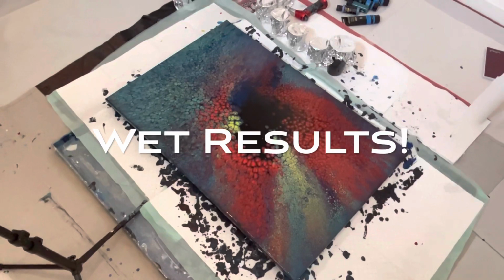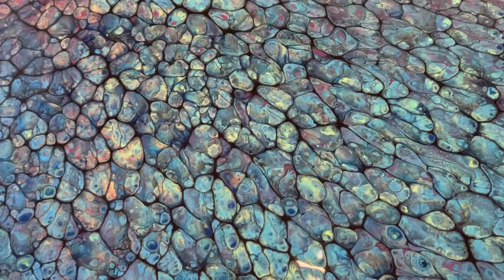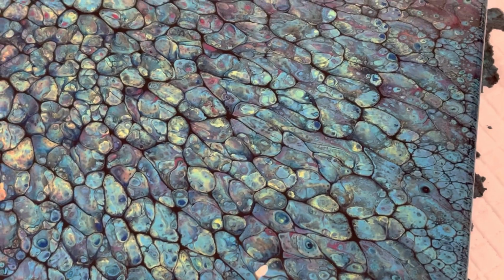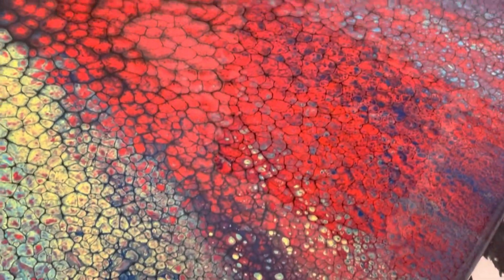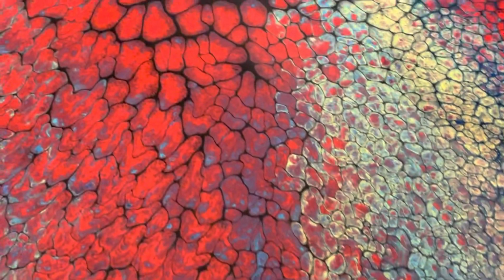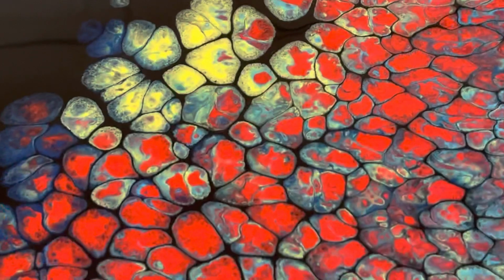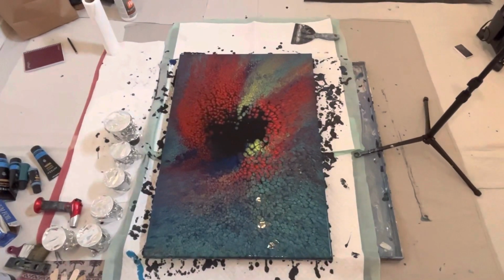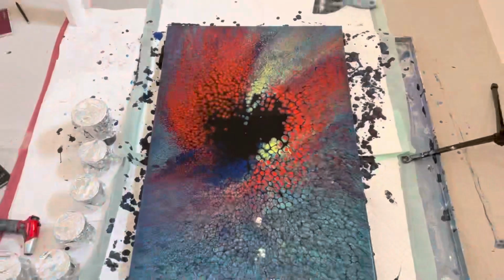“Annie”! Dump and Swirl! Fluid Art! Acrylic Fluid Art! Large Canvas! Happy Thanksgiving!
Hello! Well I was back at it today! These colors were fabulous! The reaction and composition is perfect! Btw, the photos of the painting in the staged photo is not touched up! The red is on fire!

I named this painting after my bestest friend Ann! We go way back! She is a fabulous artist but doesn’t do pour art! You can find her on Instagram @anniemonkee! Show her some love!

As a reminder, all my paints are mixed the same:
1 part paint
2-3 parts floetrol
Water to thin, how much depends on how thick the paints are.  You have to thin a lot to get these results!

If I’m not back soon, have a WONDERFUL THANKSGIVING!

Cheers!